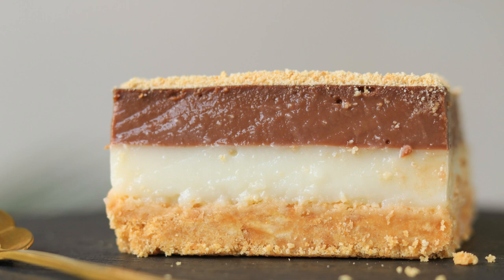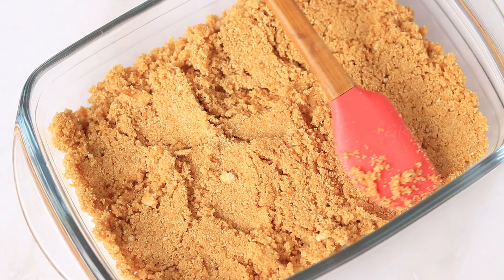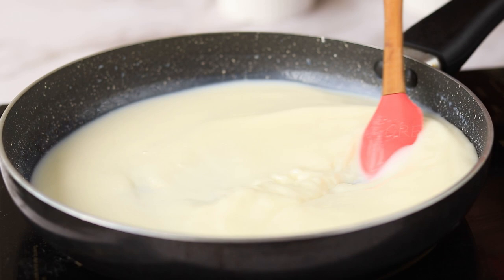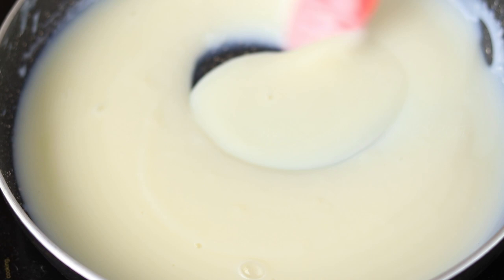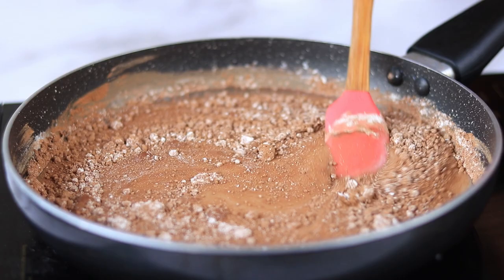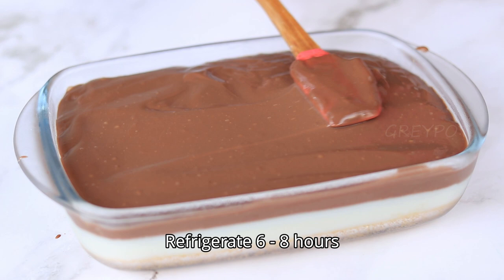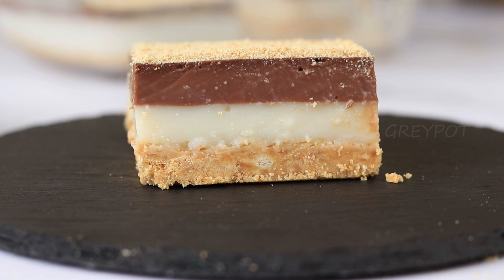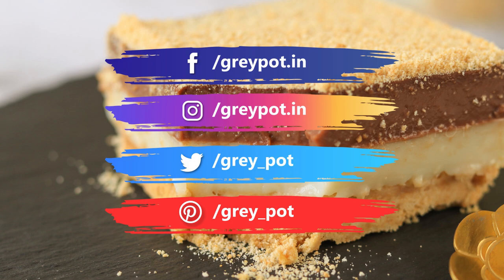3 Layer Pudding | No-Bake Three Layer Pudding Recipe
Triple-layer no-bake pudding recipe, layered with chocolate, vanilla, and biscuit base. Try making this 3 layer pudding recipe at home by following this recipe video, and let me know your valuable thoughts in the comments section below; I'm always delighted to hear from you.

► Ingredients
Biscuits - 20
Butter - 1/4 cup
Milk - 500ml

► Method
1. Powder the biscuits, add melted butter into it and mix well.
2. Transfer the mix into a bowl, press it nicely, and refrigerate for 5 minutes.
3. Into a pan add half a portion of milk, cornstarch, and sugar.
4. Cook it till it gets thick, then add vanilla essence and mix.
5. Pour it over the biscuit base and refrigerate for 10 minutes.
6. Into a pan add the remaining portion of the milk, cornstarch, cocoa powder, and sugar.
7. Cook it till it gets thick.
8. Now pour it on top of the milk layer, refrigerate for 10 minutes and enjoy.!

Don't forget to tag me on Instagram as well! Thank you, and enjoy!

3 layer pudding recipe, layered pudding dessert, marie biscuit pudding recipe, biscuit pudding dessert, chocolate biscuit pudding, no-bake eggless pudding, layered biscuit pudding